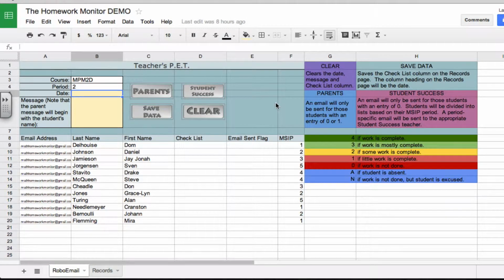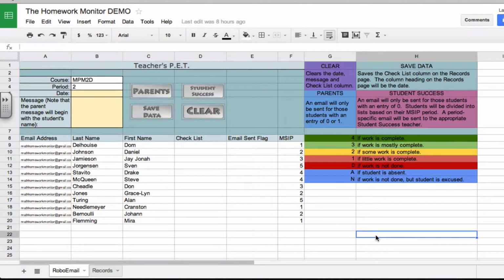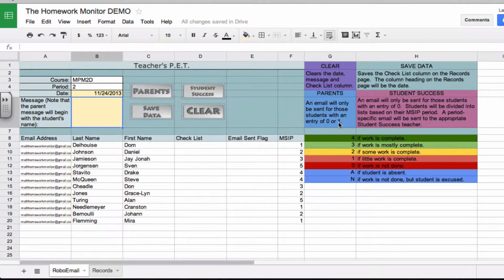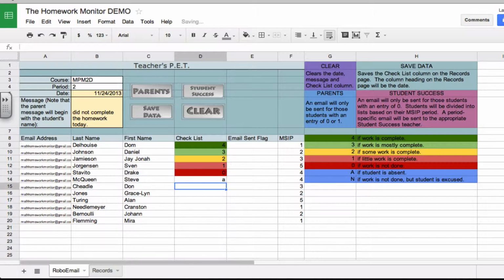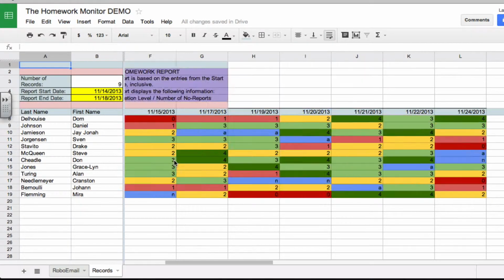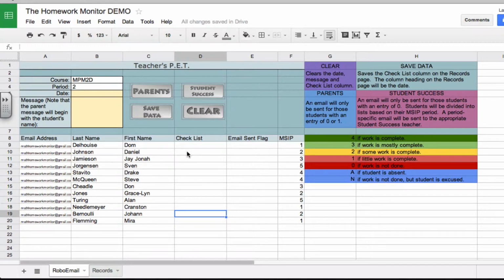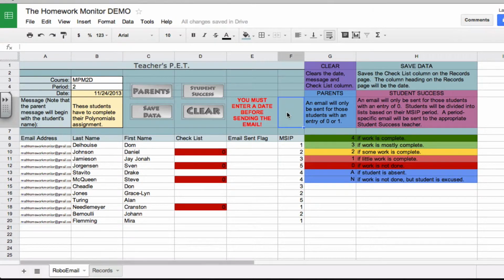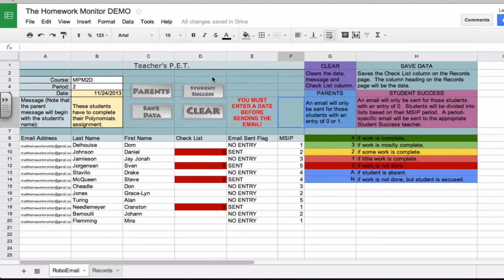Homework Monitor Demo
Homework and Assignment Monitoring Application